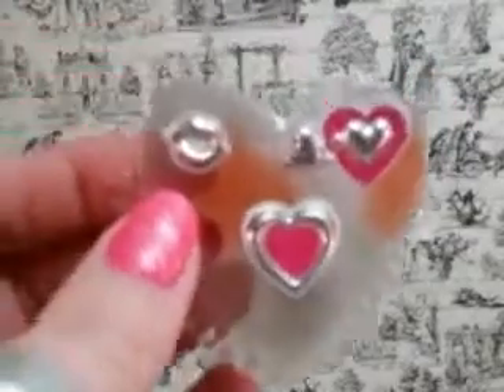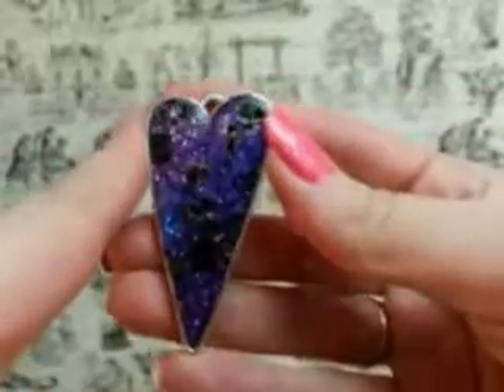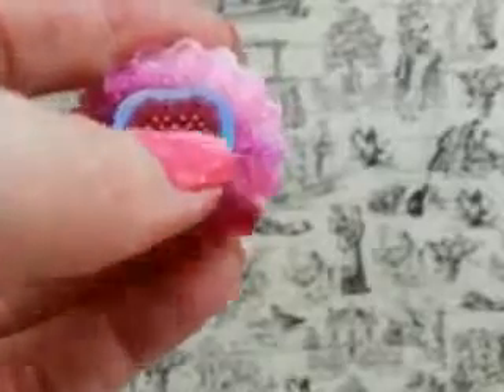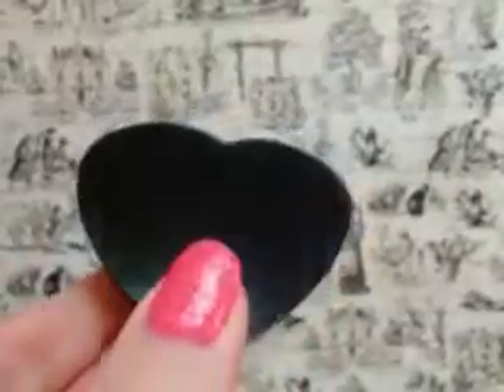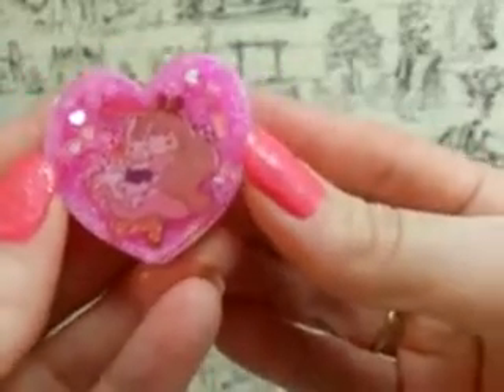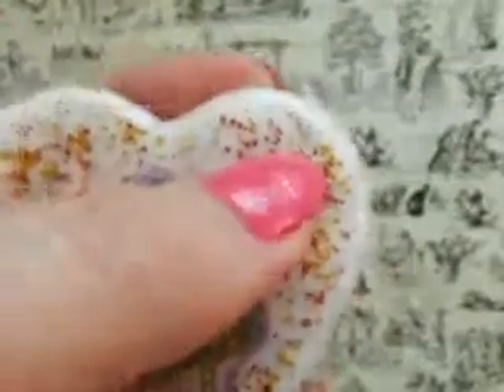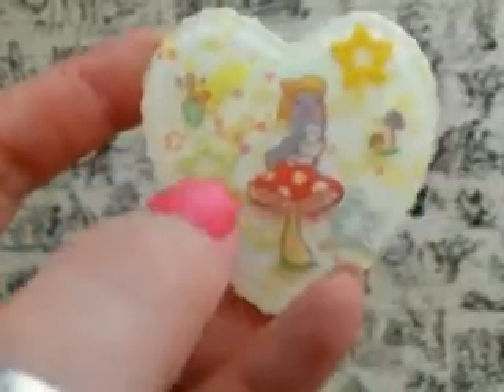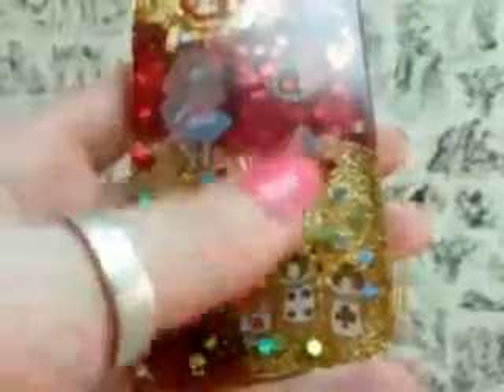Resin update Feb 2016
Second resin update of 2016. I'm not hugely into Alice in Wonderland, but my sticker collection is getting out of hand (seriously, scary over here) so I am using one sheet at a time. Hopefully I'll actually finish these pieces :-P  I am on the mend, and on my way to figuring out my health situation. Thank you to everyone who sent me good thoughts and were so supportive through this whole process.